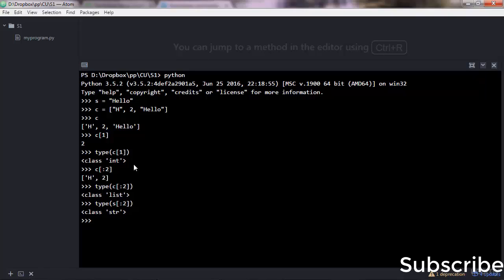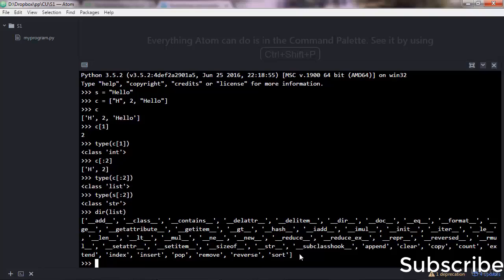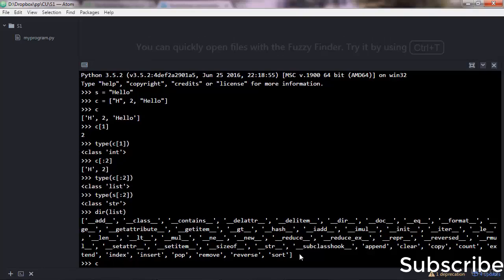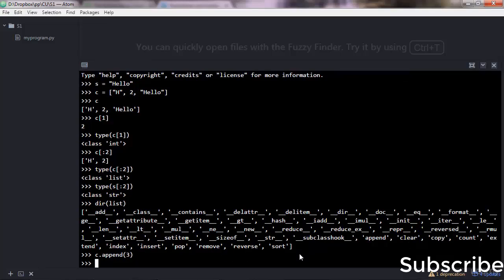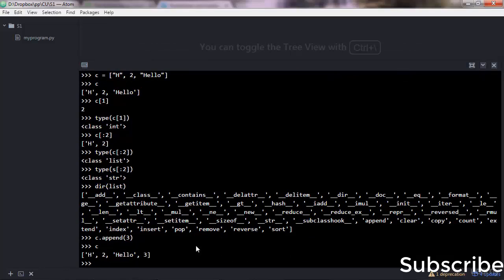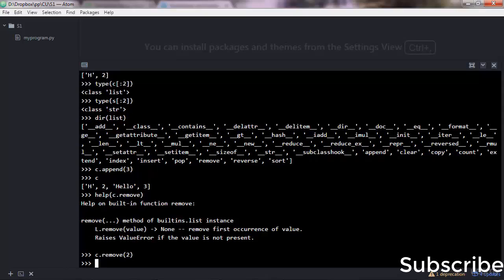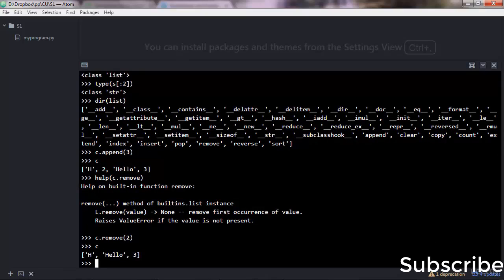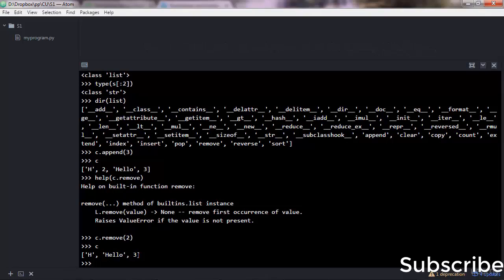Python Tutorials for beginners -14- Lists in Python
Video -14- Lists in Python